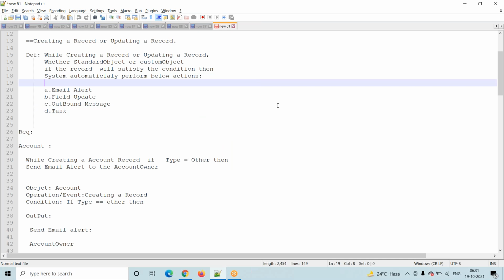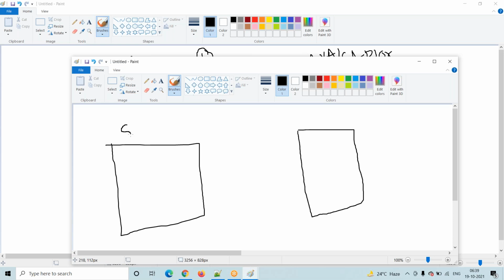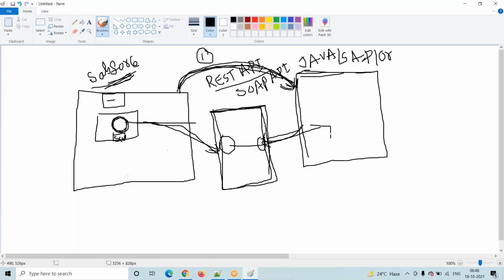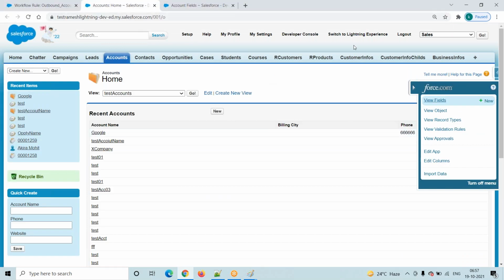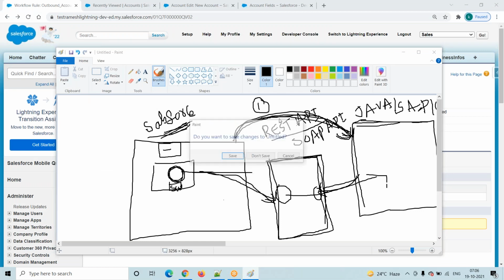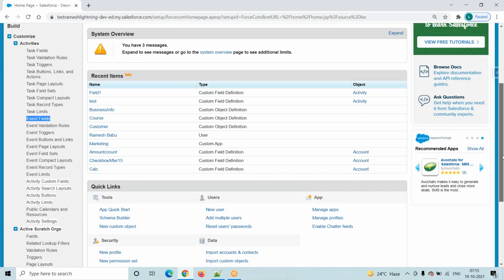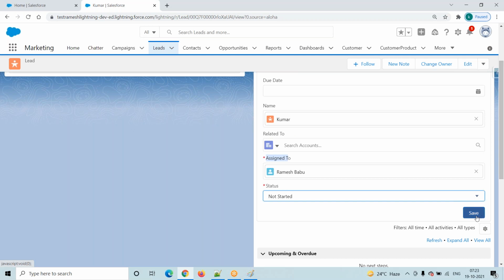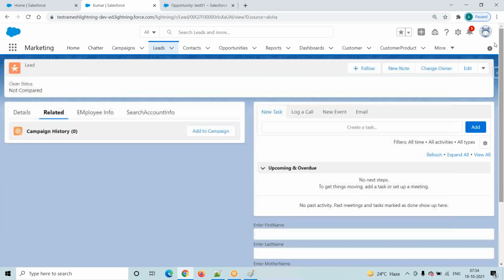Class-18(Workflow-III)_.mp4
1. How to automate the process using the point and click tools which are provided by Salesforce?
2. Why do we need to automate the process?
3. What is the Automation Process?
4. What are the Workflow Rules?
5. What are the types of actions you can execute with the help of Workflow Rules?
6. What are Immediate Actions?
7. What are Time-Triggered actions?
8. What is the Evaluation criteria and why is it important?
9. What are the types of evaluation criteria for Workflow in Salesforce?